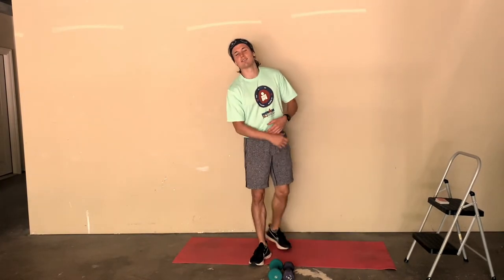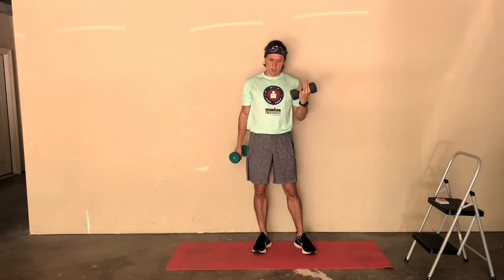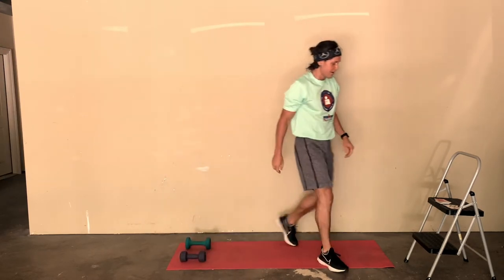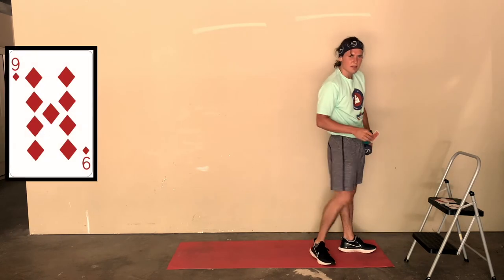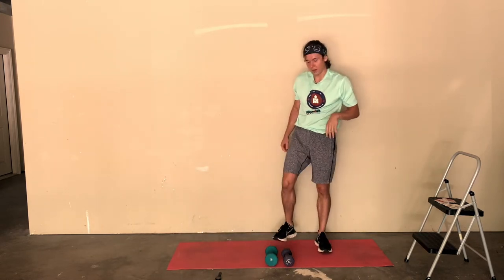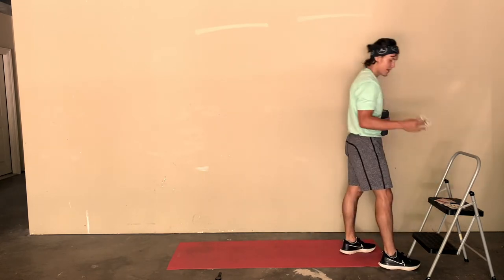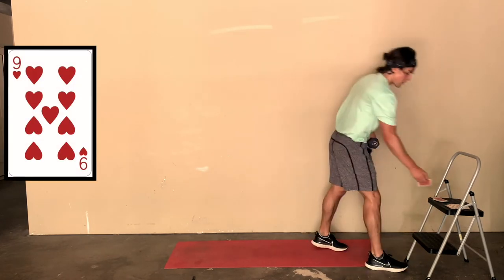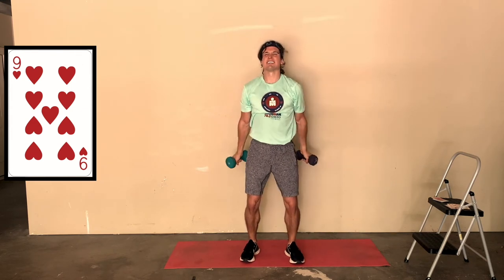GOOD WORKOUTS - UPPER BODY LIGHT DUMBBELL WORKOUT - FULL DECK OF CARDS - STRENGTH AND CONDITIONING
FULL 54 CARD DECK. DESIGNED FOR THE UPPER BODY AND SLIGHT CARDIO CONDITIONING. DUMBBELLS NOT REQUIRED, BUT ENCOURAGED. ENJOY!

For personal training, consulting and private lessons please visit:

THEGOODWORKOUTS.COM